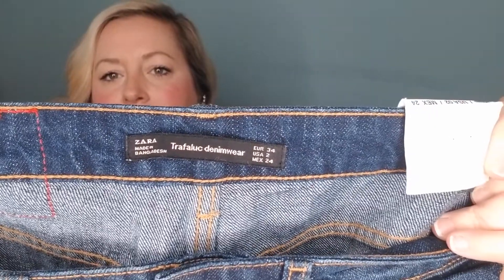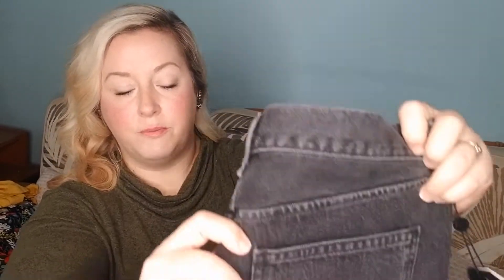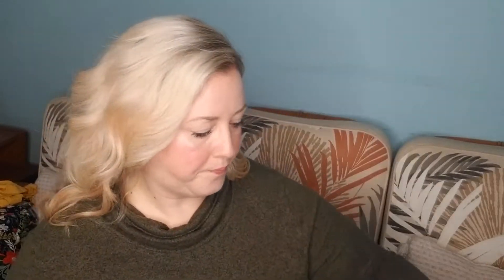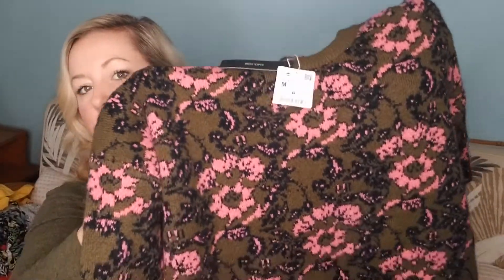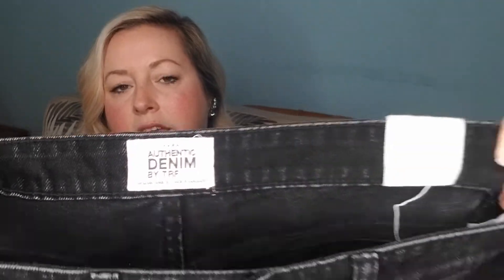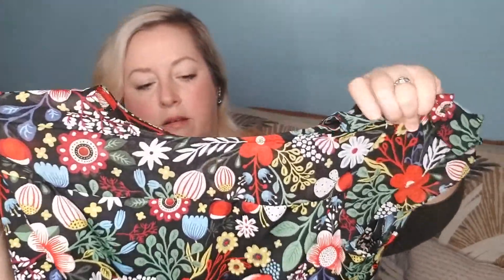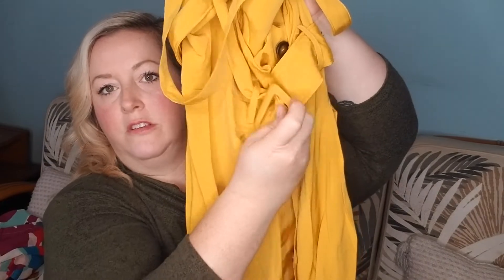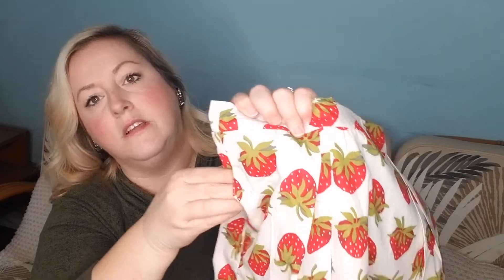Clothing Haul | Retail Arbitrage: Marshalls & TJ Maxx Yellow Tag Sale + Modcloth!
Welcome to Super Geeked where we celebrate all the things we (and our friends) geek out about!  What gets you Super Geeked?

Comic Books, Horror Movies, Fashion, Reselling, Vinyl, Music, Art, History, Dolls, Vintage or Vintage Inspired?  You will find it all here!

Today Victoria is sharing a combination haul of clothing items to sell on Poshmark.  These items were purchased through a method called retail arbitrage.  Retail arbitrage refers to the act of buying products in retail stores at discounted prices and then selling those same products through online marketplaces for a profit.  Included in this haul are items purchased from the Marshalls and T.J. Maxx Yellow Tag Sale that happens twice a year and a haul of NEW with tags Modcloth items!  Thanks for stopping by!

Gaela & Victoria are also fashion sellers on Poshmark!